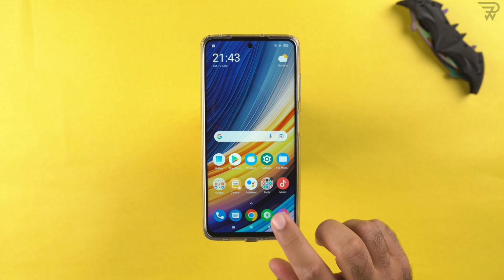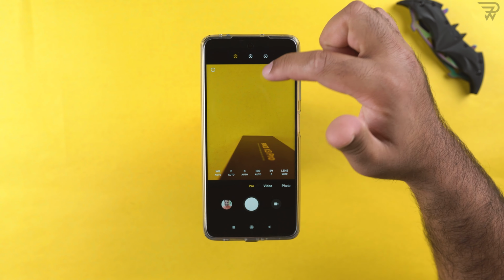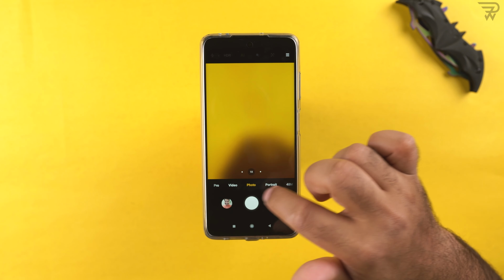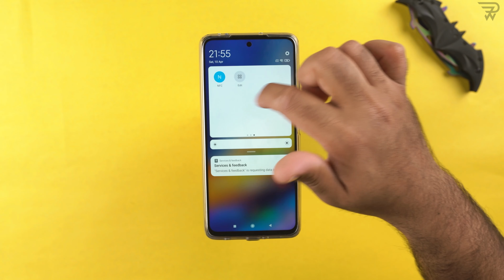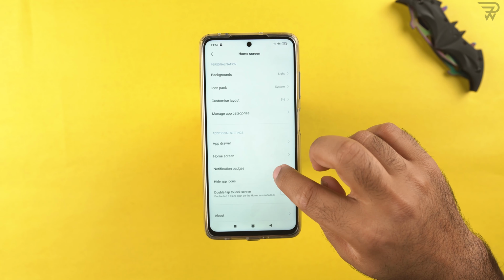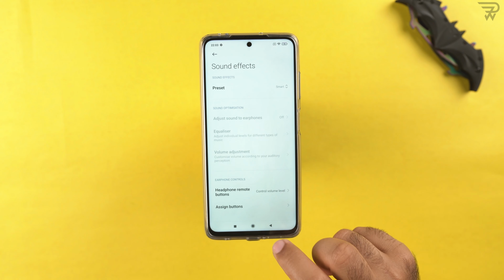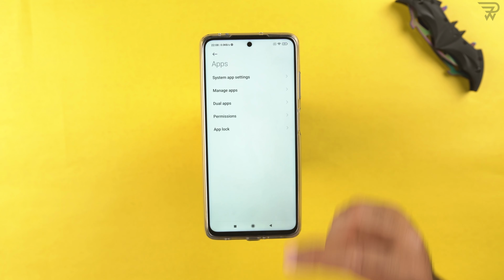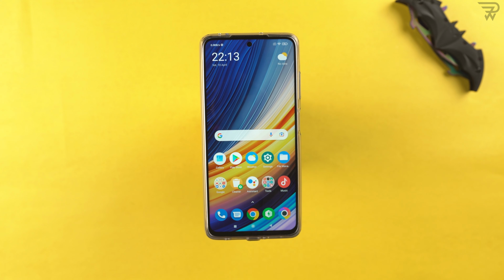Poco X3 Pro Tips and Tricks | Hidden Features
Welcome to another tips and tricks video. Today, we are taking a look at the Poco X3 Pro. This is a new device from Poco and it replaces the Poco X3/Poco X3 NFC. This is a feature-packed device running Android 11 based on MIUI 12. In this video, I will, first of all, take you through the camera application and then move towards the home-screen settings followed by a full walk-through of the phone's settings. This is the only video you need if you want to fully master your Poco X3 Pro. Watch this video until the end to take complete control of your Poco X3 Pro.

10 best poco x3 pro features